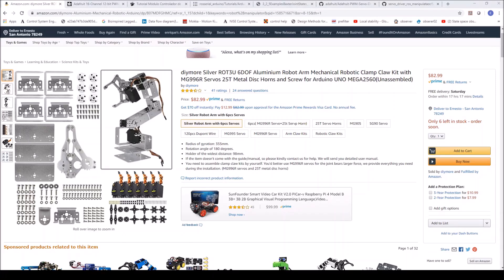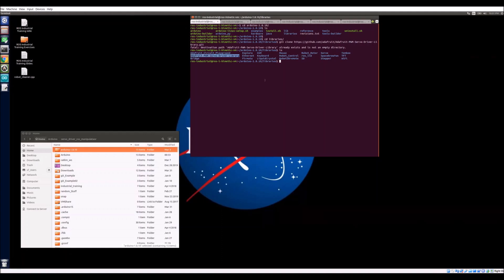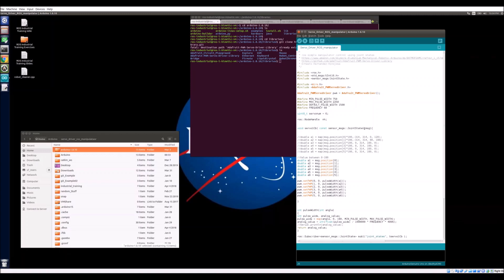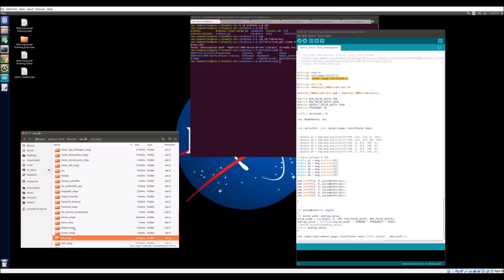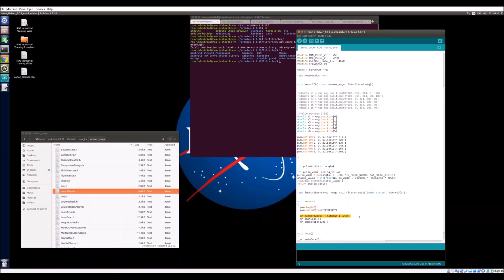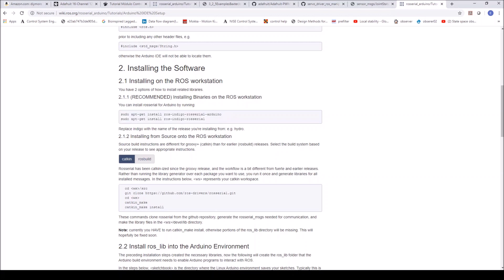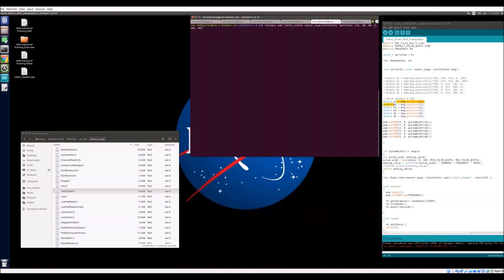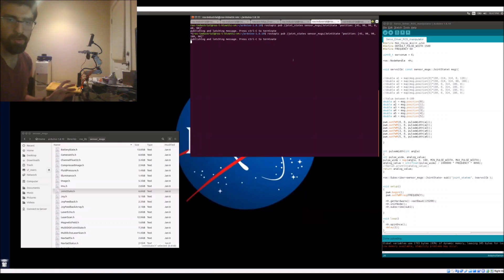Beginner ROS Arduino Publisher Tutorial Using Robotic Manipulator purchased on Amazon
This video shows how to use ROS serial to communicate with an Arduino UNO and publish servo positions on a robotic manipulator. This is my first YouTube tutorial. My VM was running very slow because of the screen capture. Any feedback or questions are appreciated.